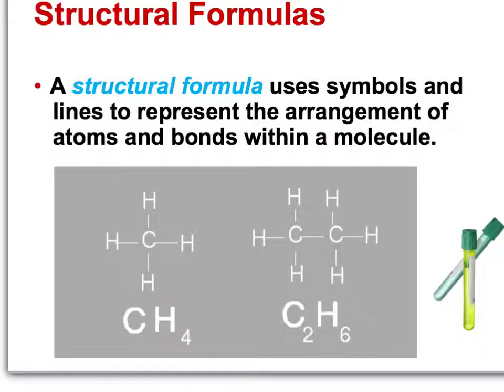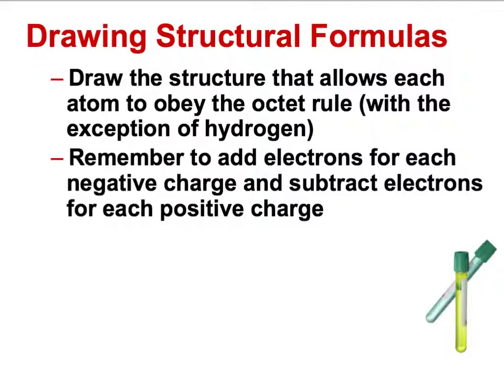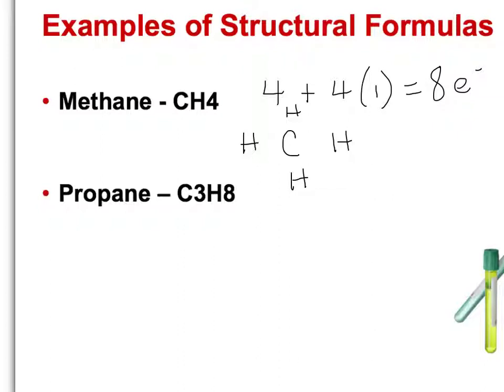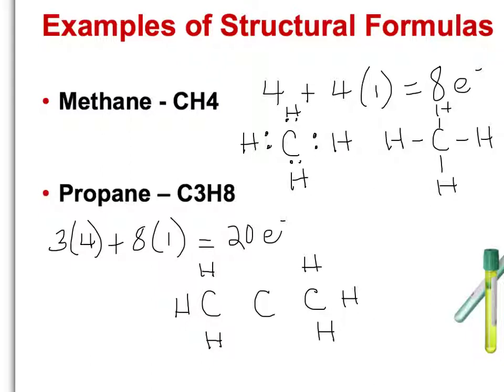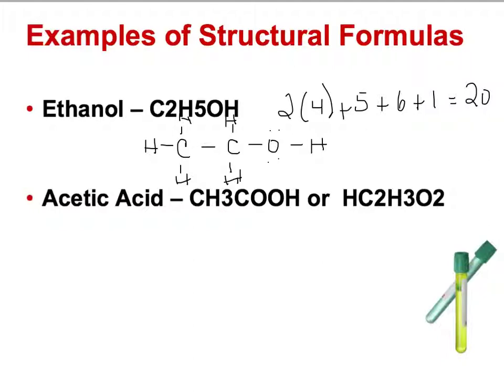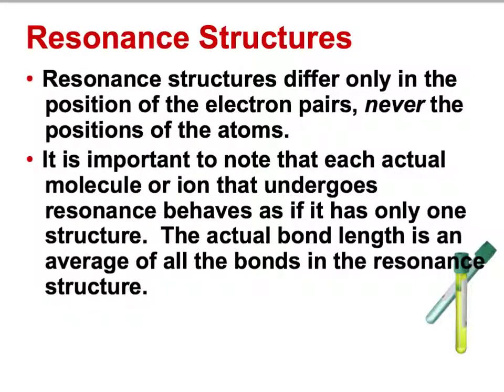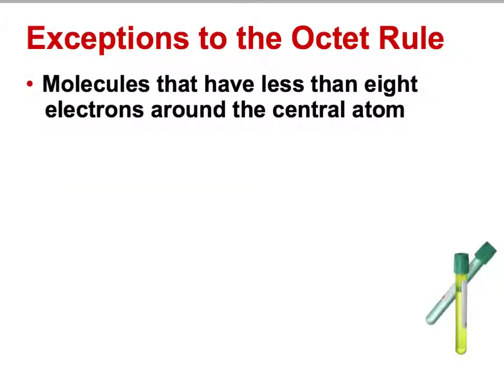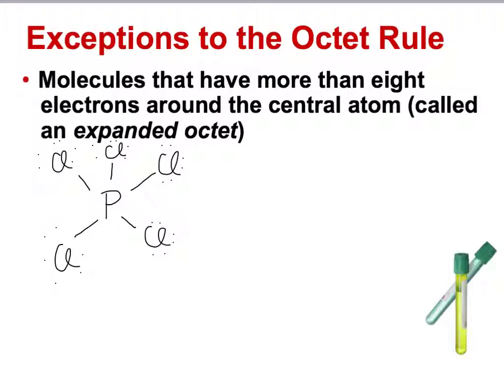Covalent Bonding Part 3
Covalent Bonding 3